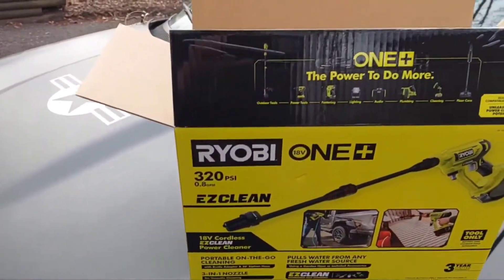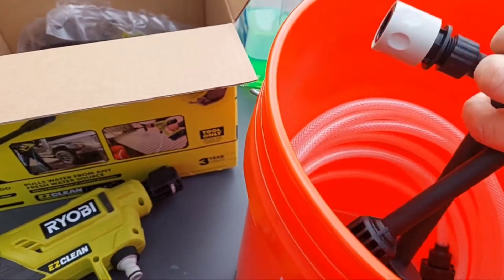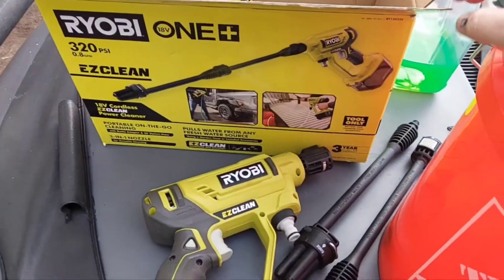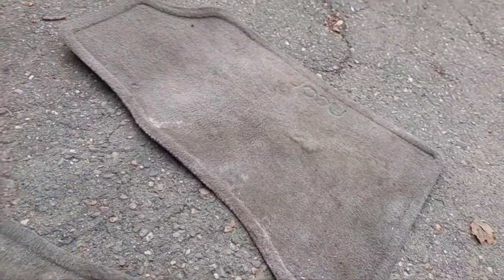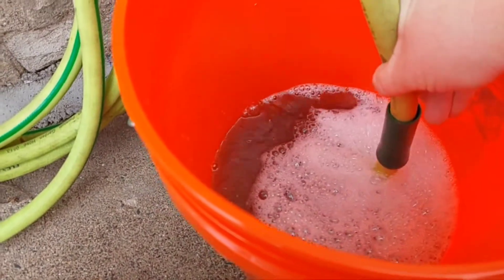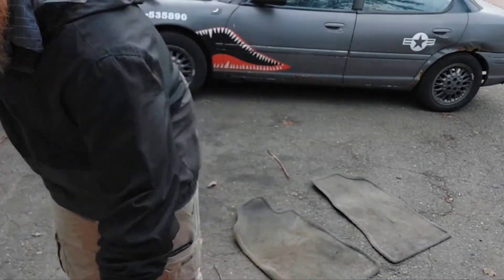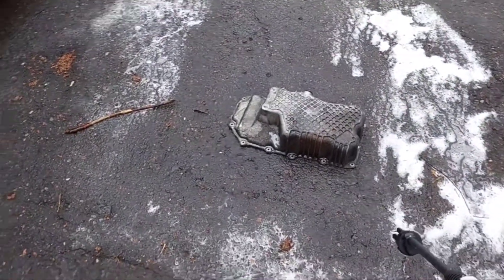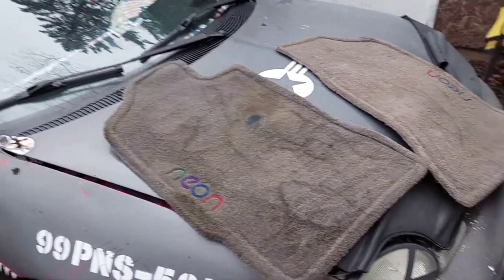$99 Ryobi One+ Pressure Washer, is it any good?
I review this 18volt Pressure washer that I bought from my local Home Depot. It's a purchase I am pretty happy with.